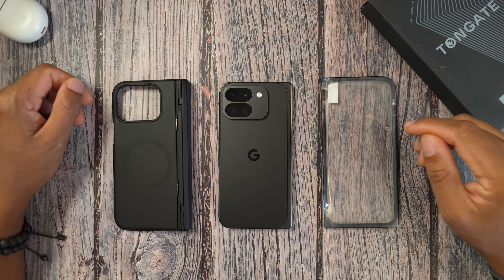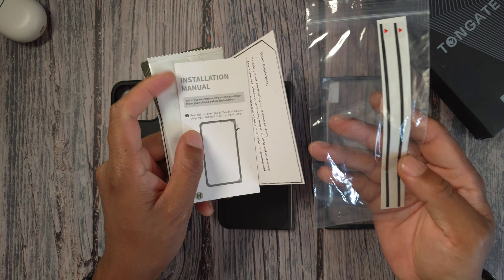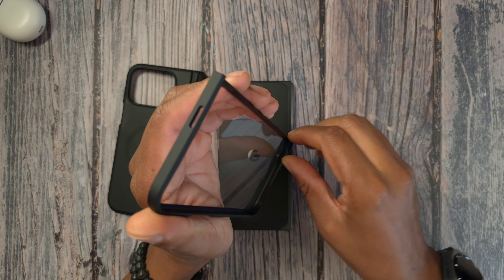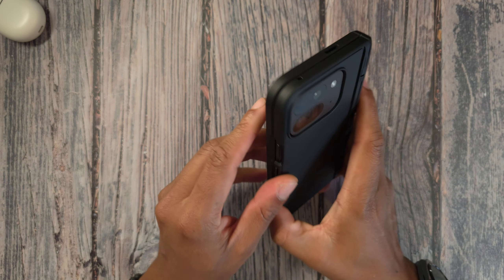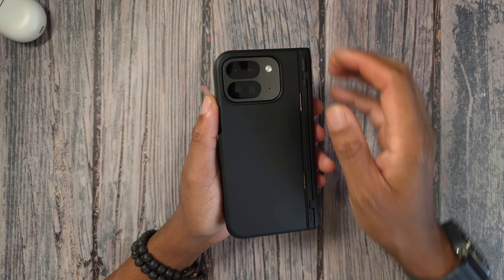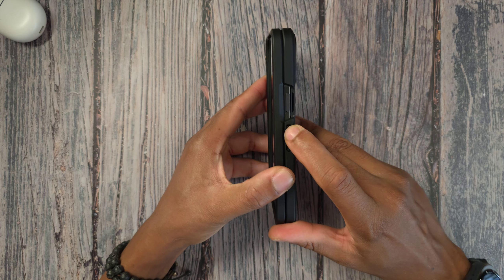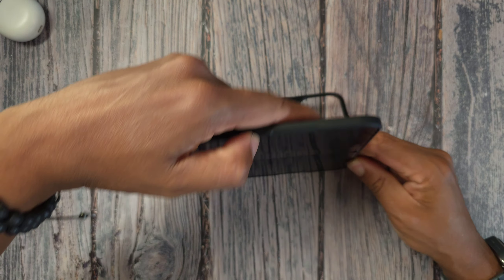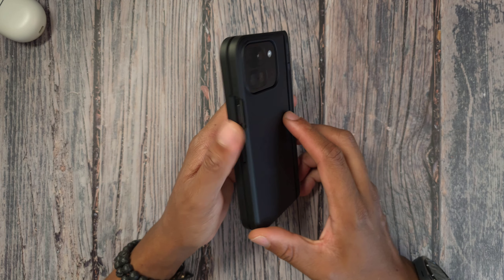Tongate Rugged Case: Google Pixel 9 pro Fold Case Review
TONGATE Magnetic for Pixel 9 Pro Fold Case with Stand, [Compatible with MagSafe] Rugged Google 9 Pro Fold Phone Case Built in Screen Protector & Hinge Protection for Google Pixel Fold 2 2024, Black

Protect Your Pixel 9 Pro Fold in Style
Introducing the Tongate Magnetic Case, the ultimate shield for your Google Pixel 9 Pro Fold. This rugged case is designed to withstand the toughest drops and scratches, while maintaining a sleek and stylish look.
Key Features:
 * Built-in Screen Protector: Keep your display safe from scratches and smudges with the integrated screen protector.
 * Hinge Protection: Enjoy peace of mind knowing your phone's delicate hinge is fully protected.
 * MagSafe Compatible: Wirelessly charge your phone with ease using MagSafe technology.
 * Hidden Kickstand: Conveniently prop up your phone for hands-free viewing.
 * Durable Construction: Made from high-quality materials to provide long-lasting protection.
Upgrade your Pixel 9 Pro Fold experience with the Tongate Magnetic Case.